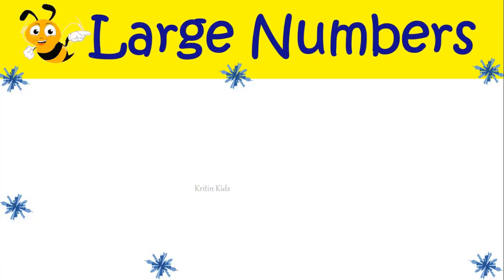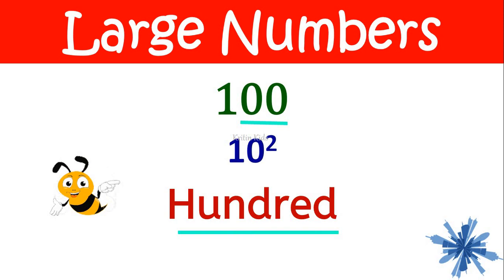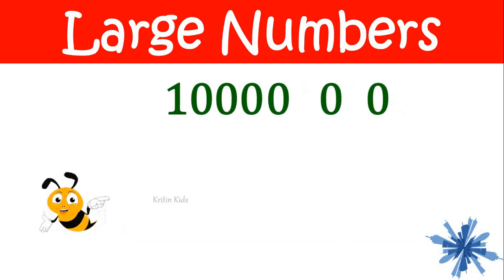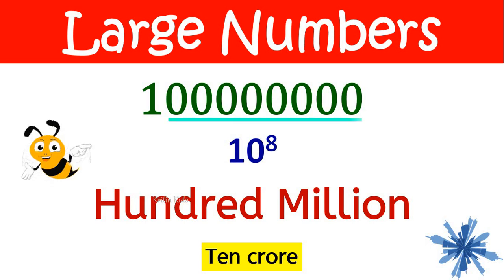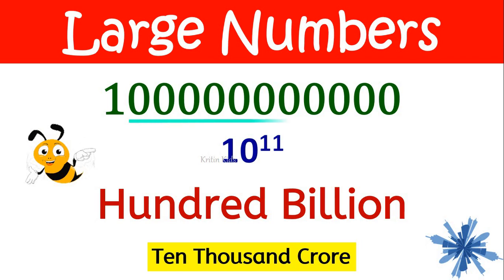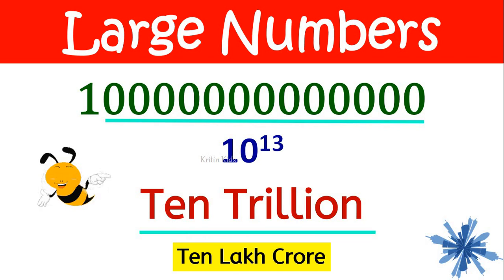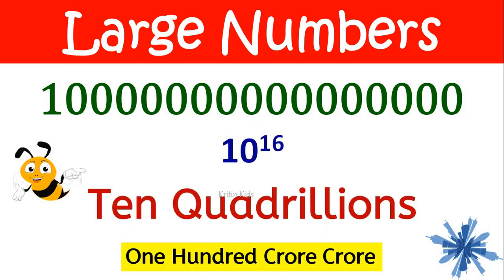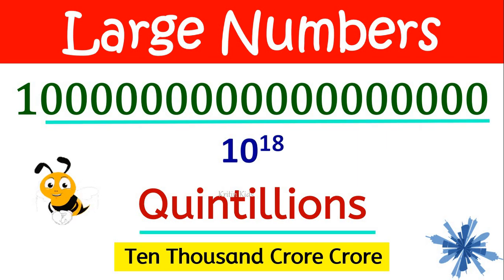LARGE NUMBERS | Big Numbers | what are Million, Billion, Trillion | Large Numbers for kids.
Big Numbers | |What are Million, Billion, Trillion | Large Numbers for kids.

big number list , big number in maths ,
read big numbers,
big number song,
large number example ,
big number example.
number system, international Number System, million, Billion, trillion, one million kitna hota hai, one billion kitna hota hai, one trillion kitna hota hai, si system of number,in hindi, CBSE, NCERT, Knowing Our Numbers, knowing our numbers,  Number Formation, number formation, Maths Video, big numbers,how to read big numbers,